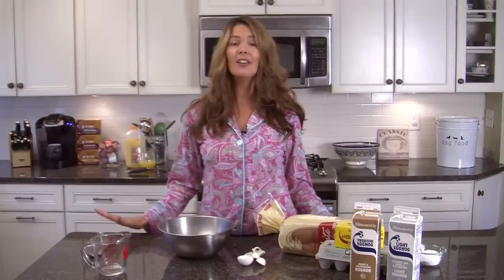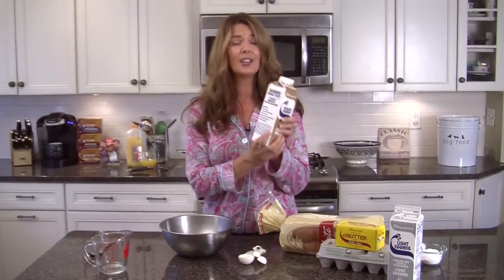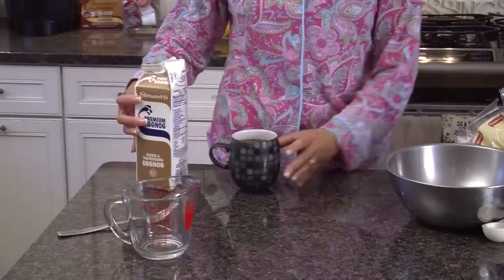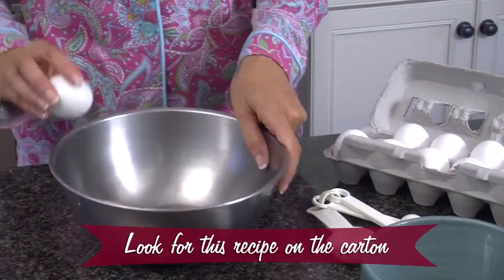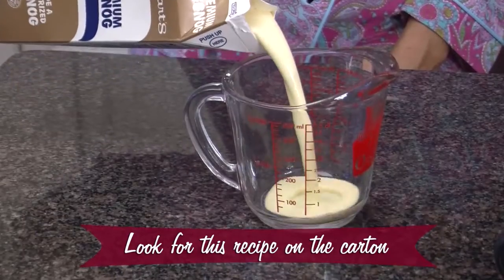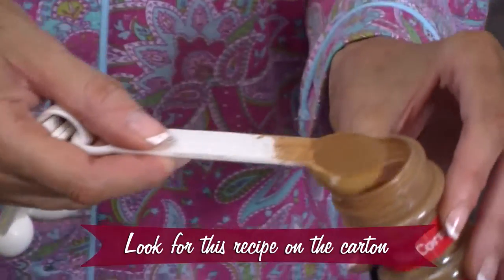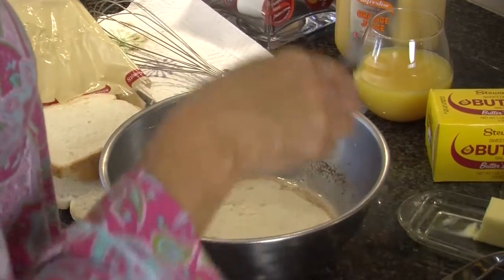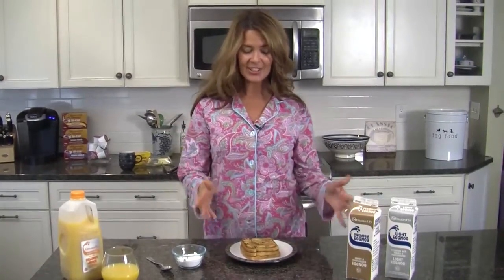Eggnog French Toast | Stewart's Shops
Start a new family tradition with Eggnog French Toast!